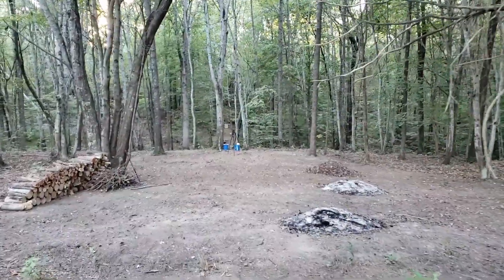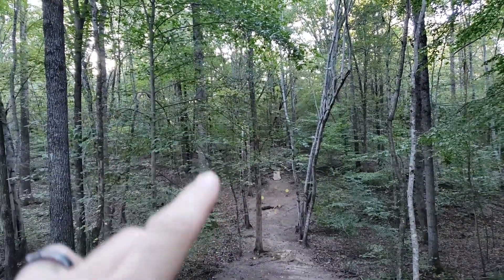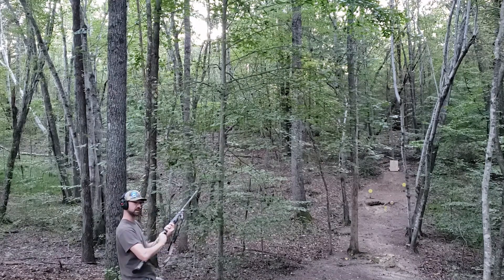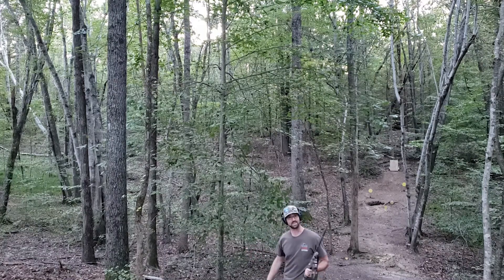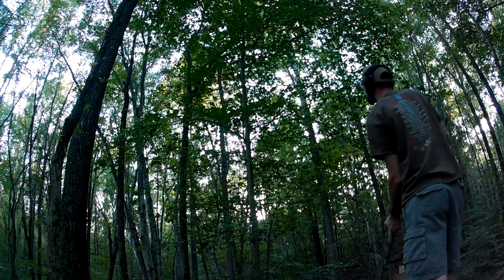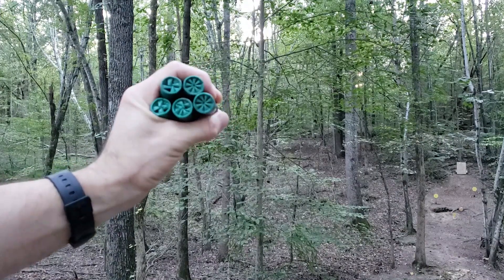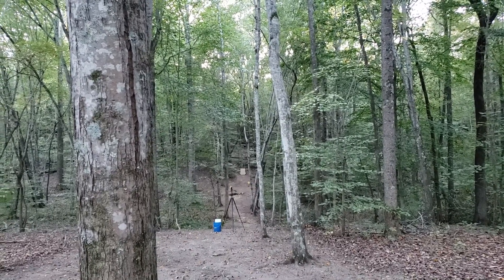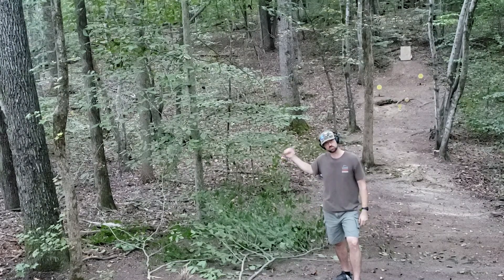A Shotgun Is A Tool - 12 Gauge Tree Trimming - Featuring Benelli Nova